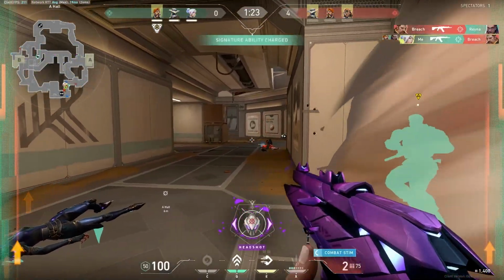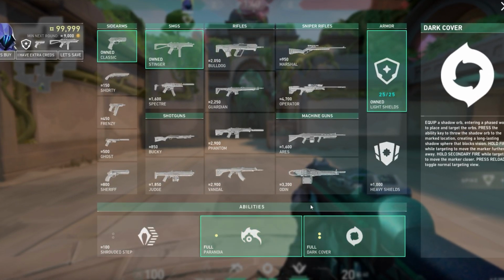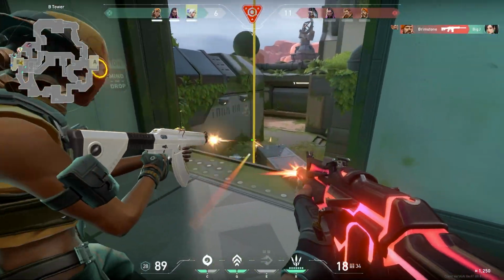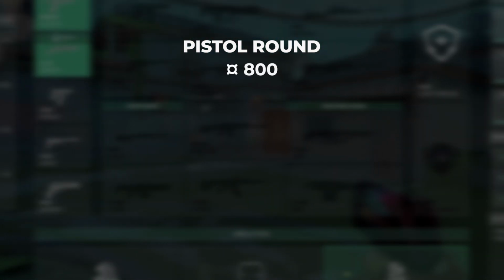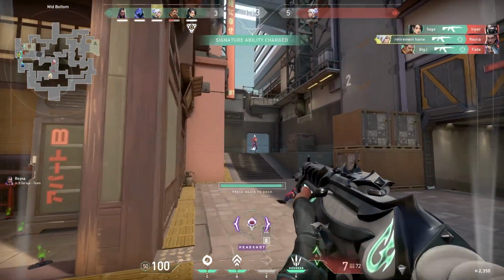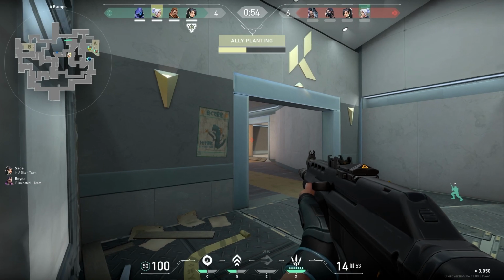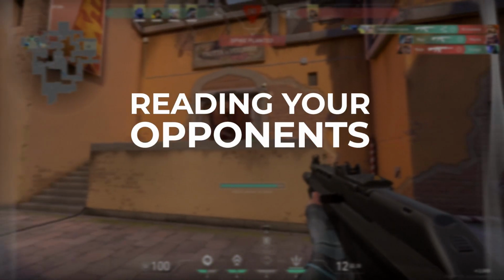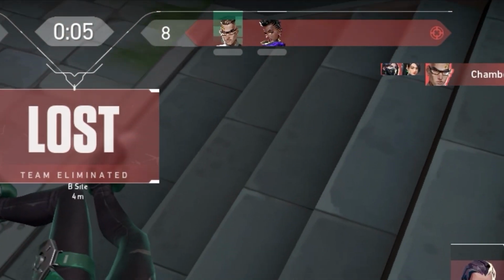VALORANT Economy Guide: Everything You Need to Know!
The economy in VALORANT is one of the most misunderstood and overpowered concepts to understand. After watching this video you’ll have a great understanding of the most important themes to economy. Make sure to remember these tips and communicate with your teammates! Sometimes simply saying something can change the course of a game drastically.

Stay up to date with Aim Lab and stay knowledgeable in everything FPS!

0:00 Advanced Economy Guide
0:22 Buying Strategies
1:31 Pistol Round
2:26 Eco / Anti-Eco
5:14 Bonus Round / Full Buy
7:01 Reading Your Opponent's Economy
7:55 Example Rounds
10:08 Managing Your Economy